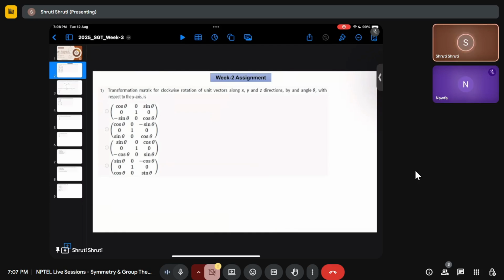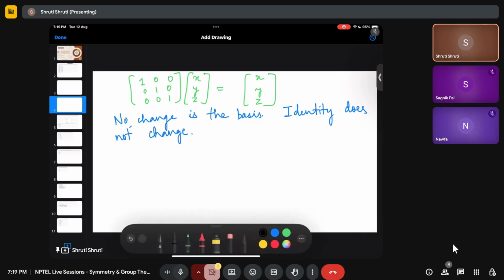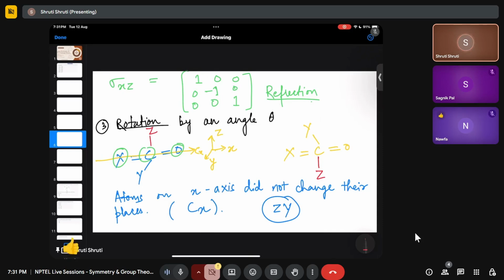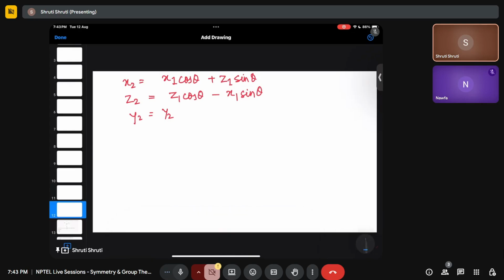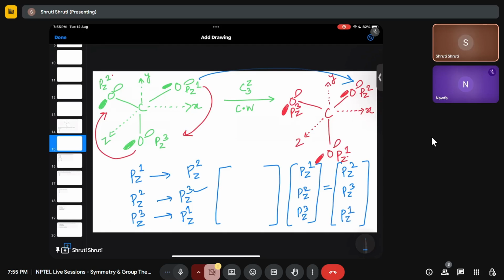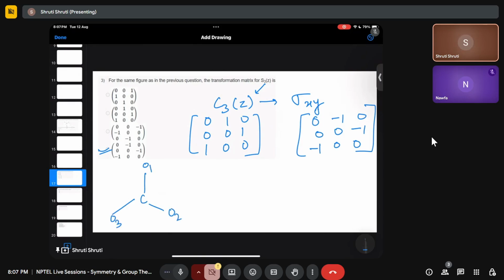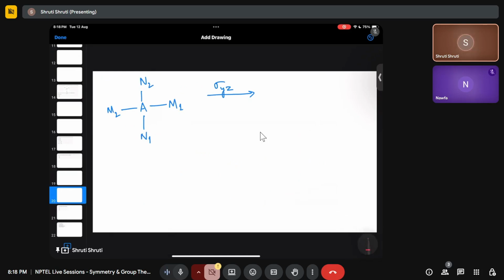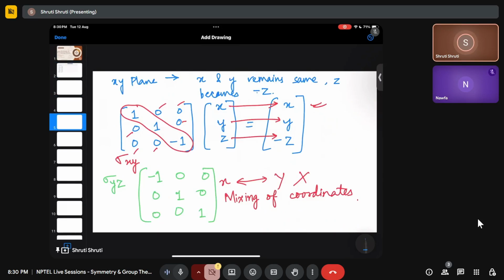Week-3 Live Session | 12th August 2025 | noc25-cy42 Symmetry & Group Theory